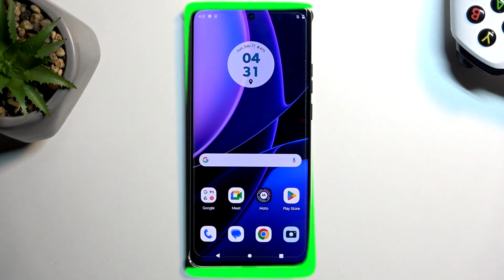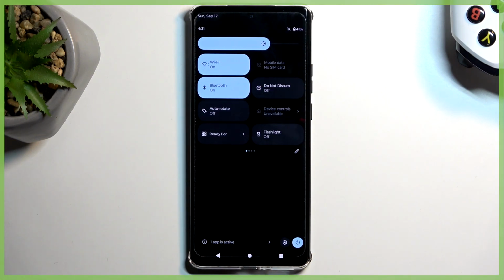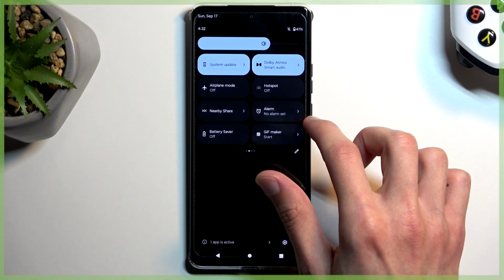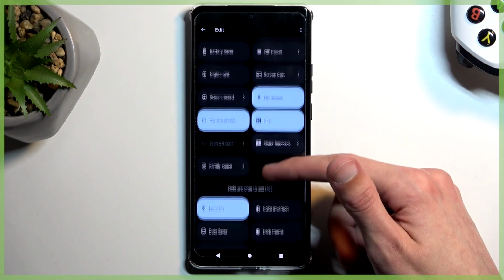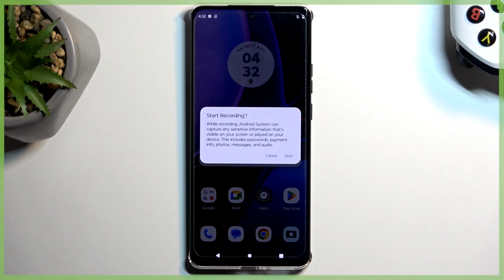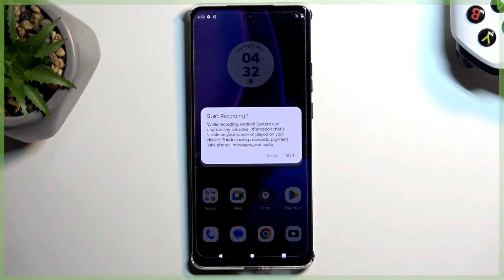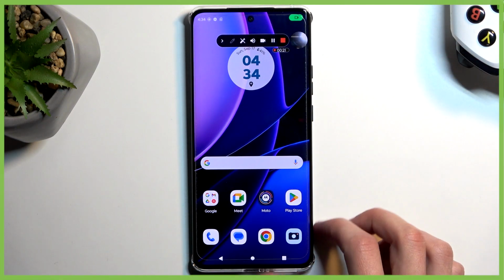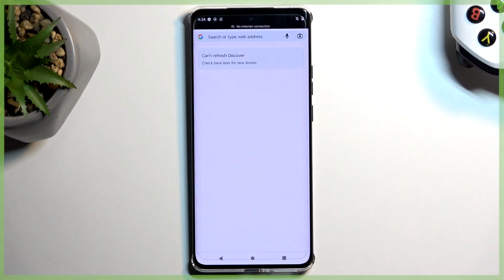MOTOROLA Edge 40 – How to Record Screen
Learn how to record your screen on the MOTOROLA Edge 40 with this easy step-by-step guide. In this video, you'll discover how to access the built-in screen recorder, add the screen recording toggle if it's not visible, and use all the available features like microphone options, drawing tools, selfie camera, and pause/resume. We also explain important limitations, such as why some apps like Netflix or banking apps may block screen recording and only show a black screen. After recording, find your saved videos quickly in the Photos app. Whether you want to capture tutorials, gameplay, or anything else on your MOTOROLA Edge 40, this video will help you get started and avoid common issues.

How to record screen on MOTOROLA Edge 40?
How to use the screen recorder on MOTOROLA Edge 40?
Why does screen recording show a black screen on some apps with MOTOROLA Edge 40?

0:00 Introduction
0:12 Accessing Quick Settings and Screen Recorder
0:40 Adding Screen Recorder Toggle
1:18 Starting Screen Recording
1:33 Screen Recorder Features (audio, drawing, selfie cam, pause)
2:44 Saving and Finding Recordings
3:29 App Limitations and Black Screen Issues
4:40 Final Tips and Outro